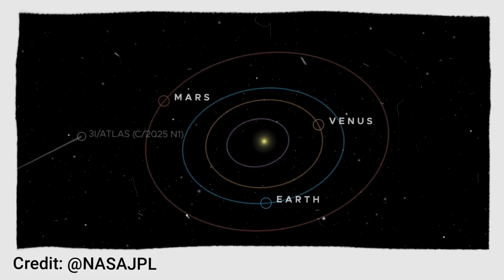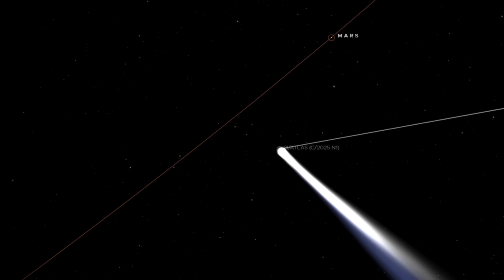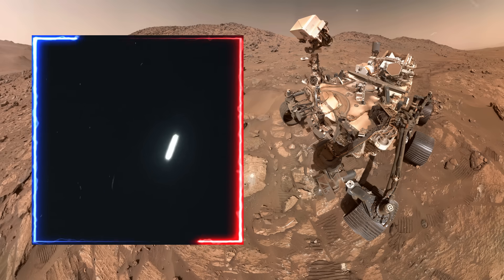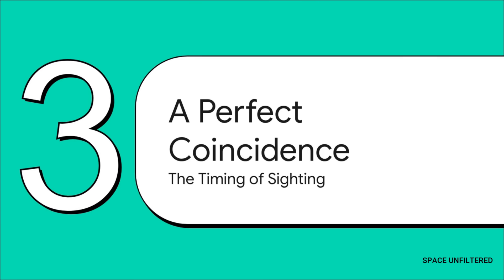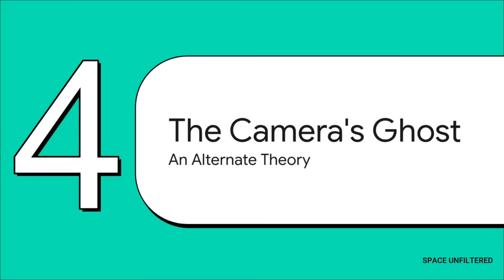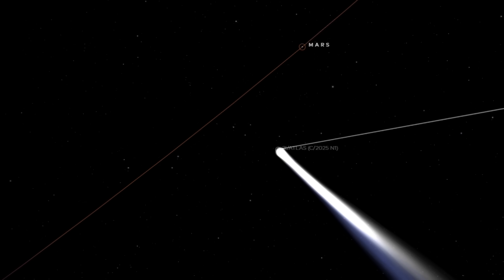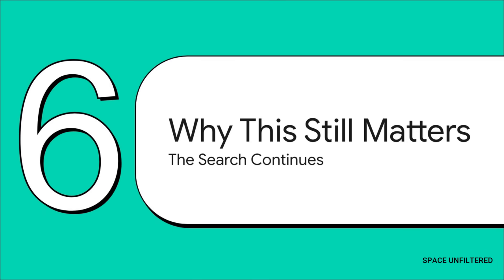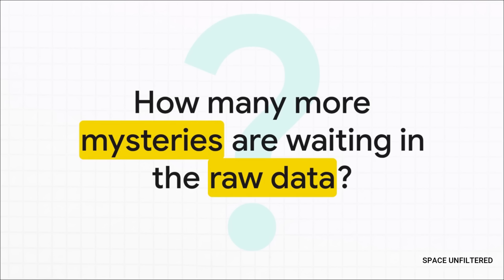3I/ATLAS Seen by Mars Rover: The Most Unusual Image Yet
In October 2025, NASA’s Perseverance rover captured a strange glowing line in the Martian sky — a “perfect cylinder of light” that set the internet on fire. Was it the interstellar object 3I/ATLAS, or something else entirely?

In this video, we trace the mystery from viral speculation to scientific explanation. Using NASA’s own raw image data, we break down what the camera really saw, why timing made the story so compelling, and how open-access science lets anyone investigate discoveries like this from home.

Sources:
NASA Mars 2020 Mission — Raw Image Archive
NASA Image of the Week — Week 242
NASA, JPL